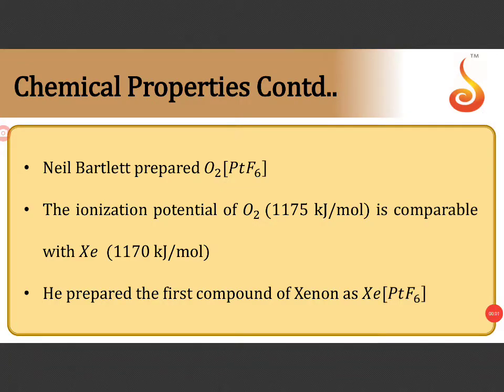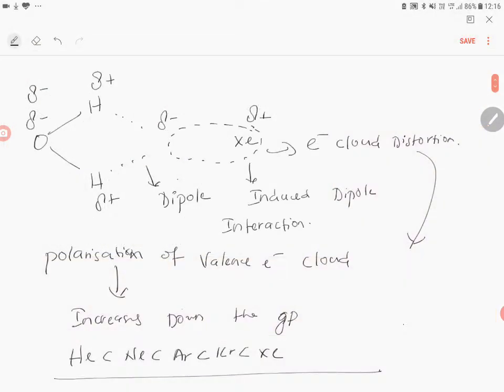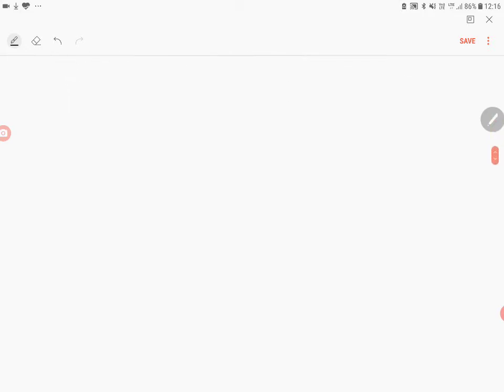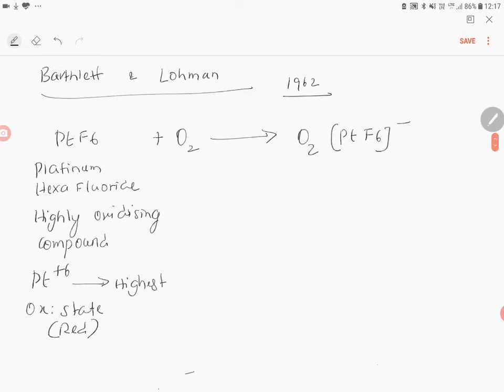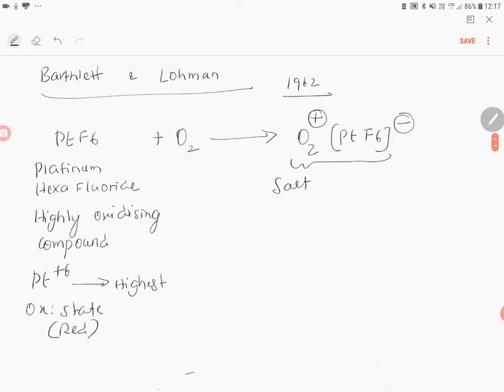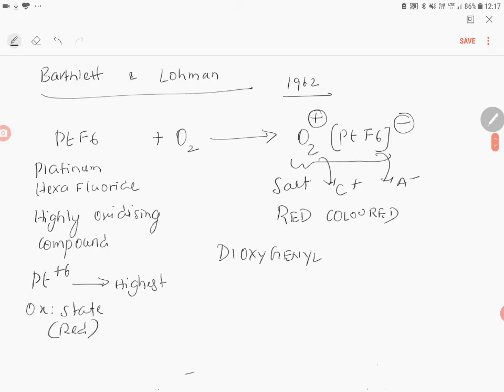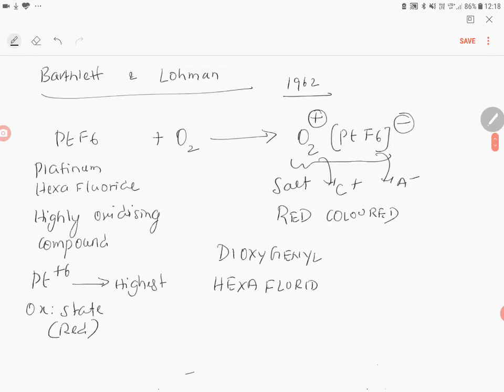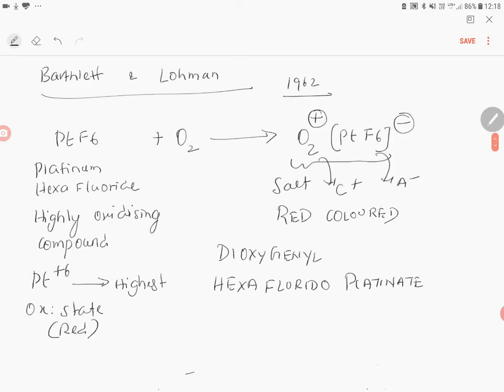PU 2 I Chemistry I P Block Elements Gp 17, 18 I Lecture 4 I Slide 14 I O2PtF6 Preparation Part 1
Welcome to Concept Videos for PU 2! This slide will explain P Block Elements Groups 17, 18. We will focus on O2PtF6 Preparation Part 1. We are sure you will have an effective learning experience.